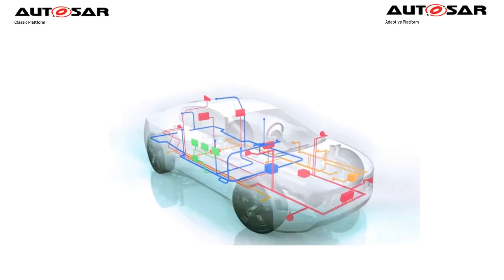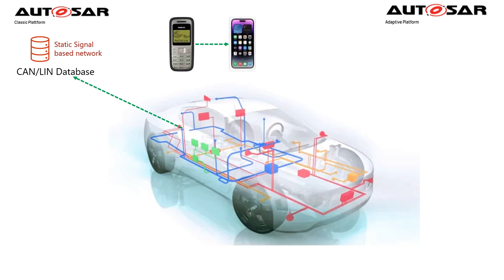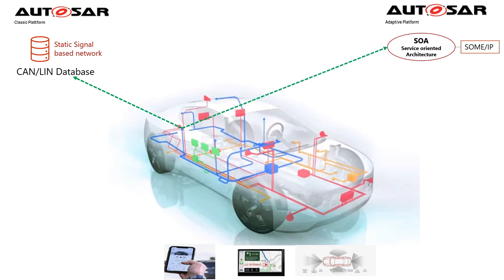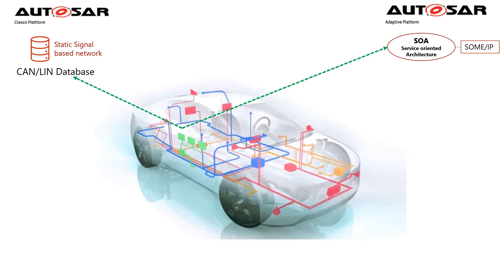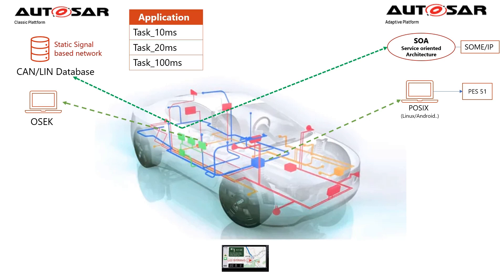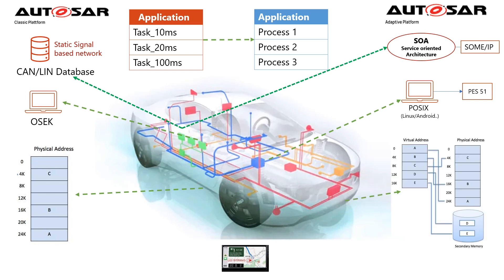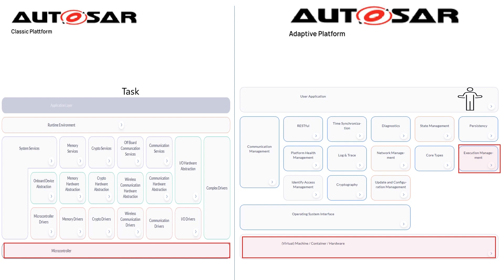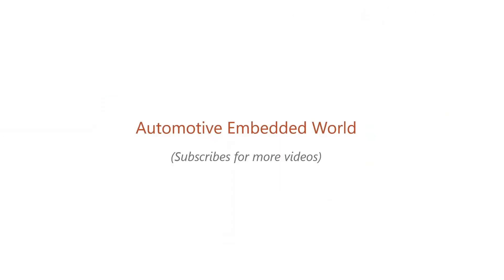What is difference between adaptive and classic Autosar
We explain basic difference between Autosar Class and Autosar Adaptive from Architecture Point of view.
I focus on what as an user can see first and not falling deeply into technical detail here.